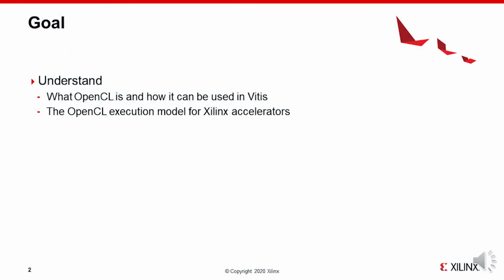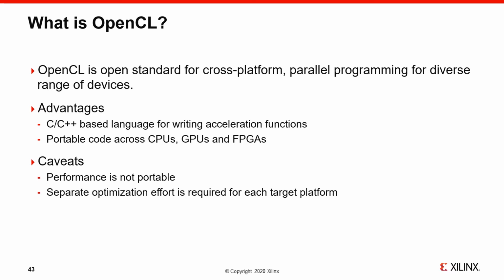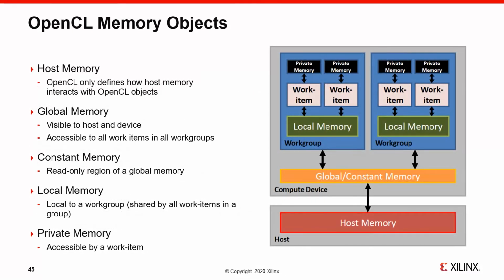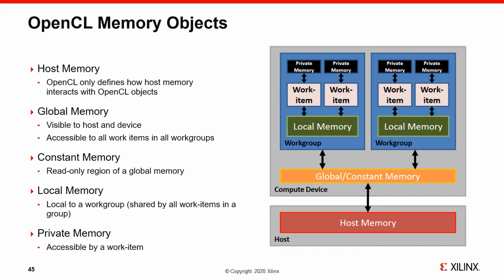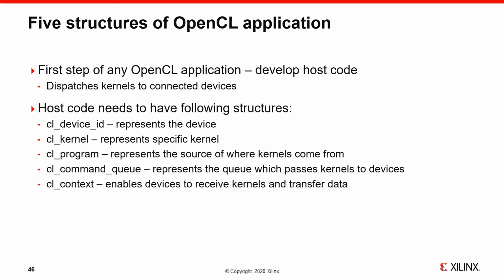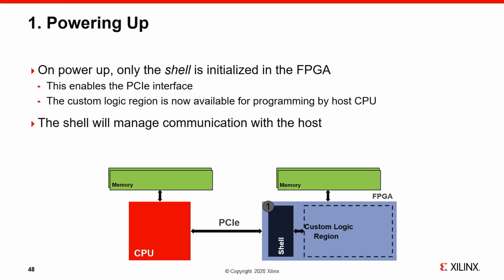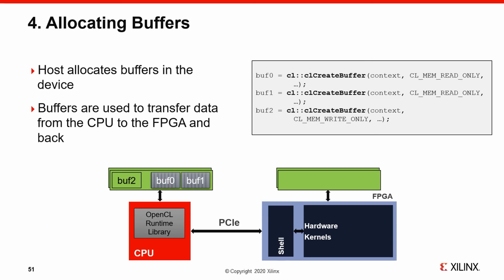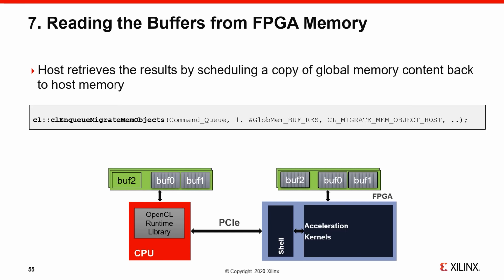XUP Vitis training: OpenCL Execution Model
Introduction to the OpenCL execution model